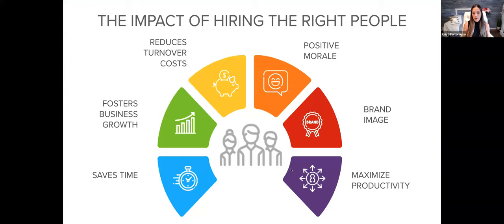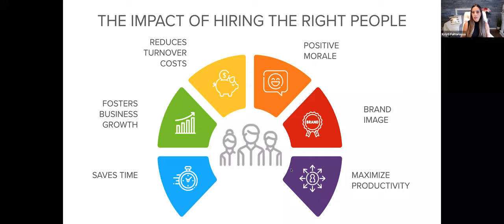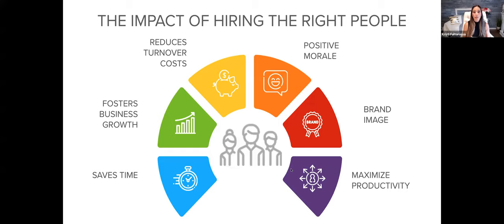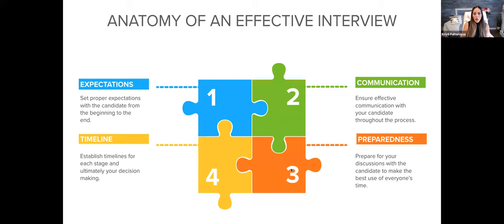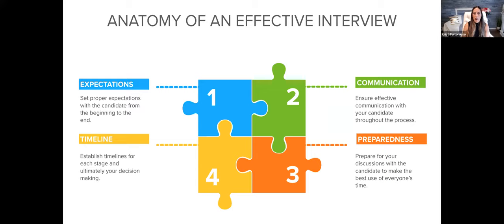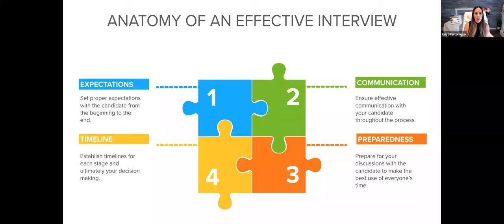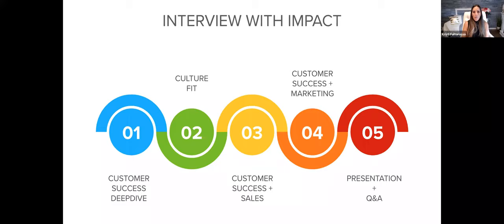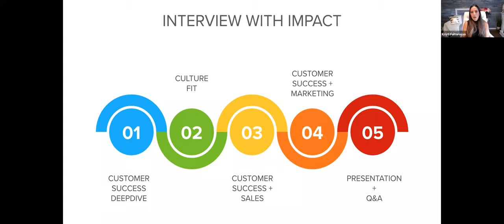Customer Success Webinar: Architecting Your Customer Success Interview Process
Staffing your Customer Success team with the right candidates is critical; if you get this wrong it's not only costing your company a lot of money, it is also increasing risk for your customers by impacting their experience. Join Kristi Faltorusso for the final installment of the CS Leadership Bootcamp, as she walks you through how to design the optimal CS Interview Process.